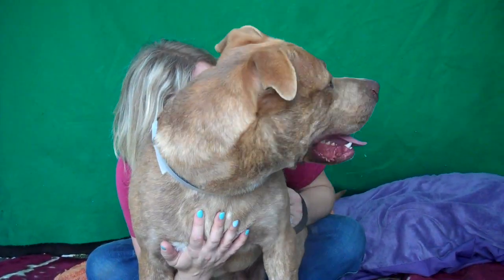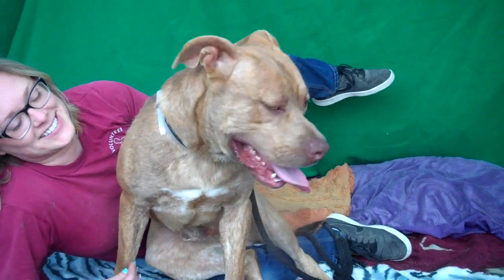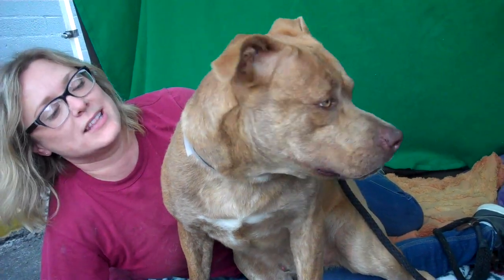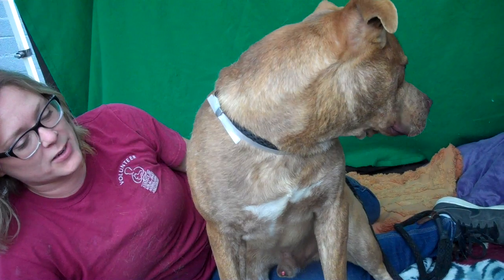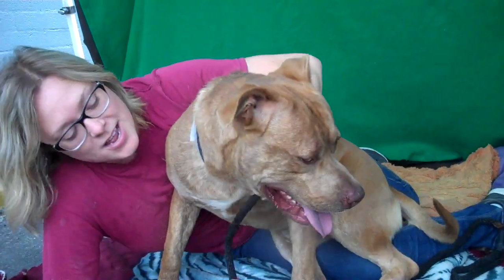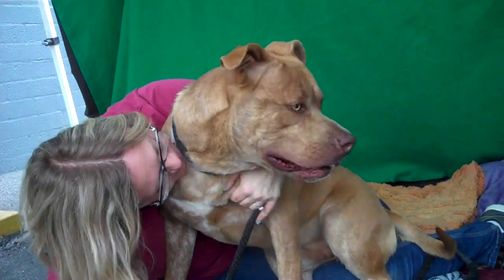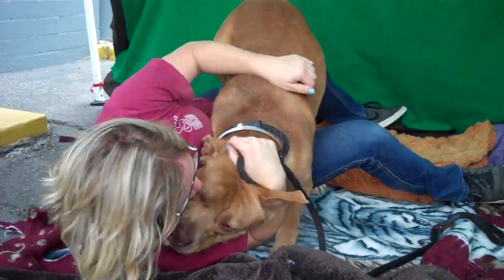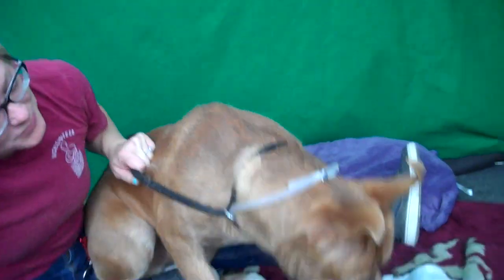ADOPTED! A4985138 Simba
A4985138 Simba is an affectionate 1-year-old auburn brindle male Pit Bull puppy who was surrendered by his family to the Baldwin Park Animal Care for no known reason on May 18th. Weighing 64 lbs, Simba has the classic Pit Bull personality: happy, wiggly, and affectionate. He is good on leash and loves small and big dogs alike. He has a medium energy level and is super loving, always ready for a cuddle and with his tail thumping like mad when you pay attention to him. Simba is as gorgeous on the outside as he is on the inside: he has a handsome auburn coloring and stunning eyes. Simba will thrive with an active individual or family that likes to go on hikes and will give him plenty of attention and love as an indoor pet and companion.